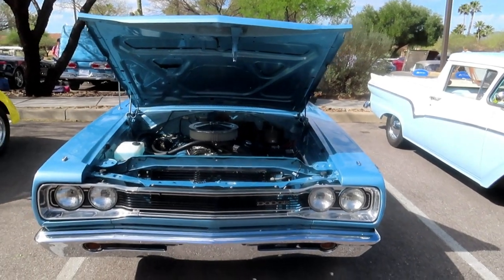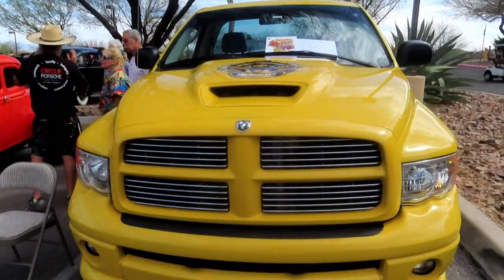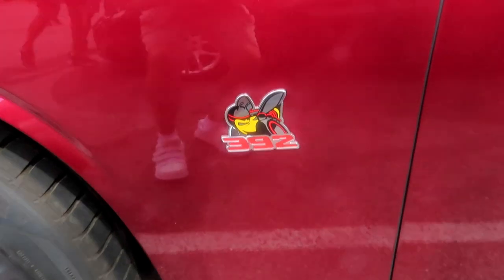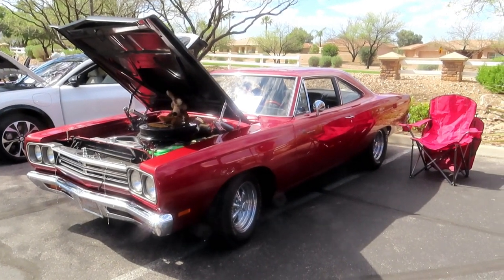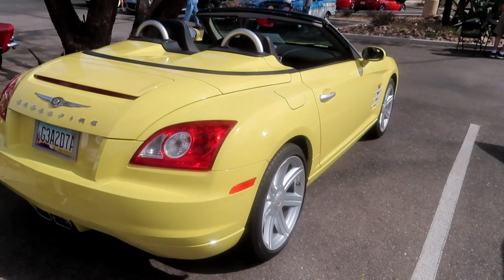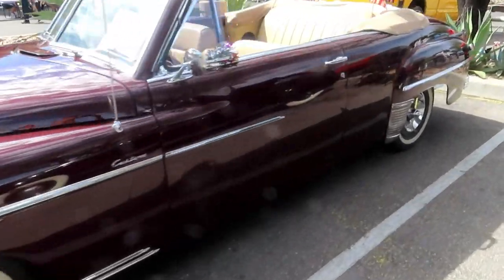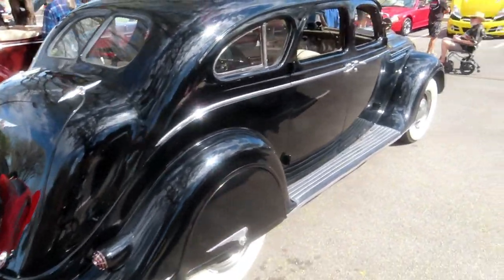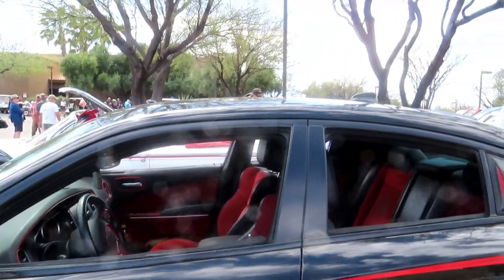Amazing Mopar cars at the Quail Creek car show near Green Valley, AZ 04032022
This video features Mopar cars for the Mopar lovers out there, or anyone else who can see and appreciate cool cars made by Dodge, Chrysler and Plymouth.  I will make another video of the of the rest of the 2022 Quail Creek car show in Sahuarita, AZ which is adjacent to Green Valley, AZ.